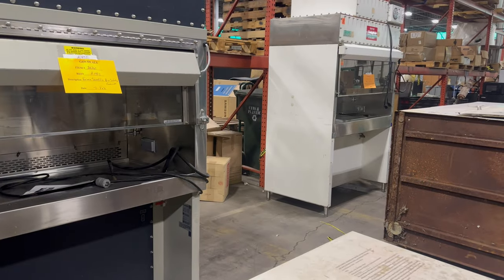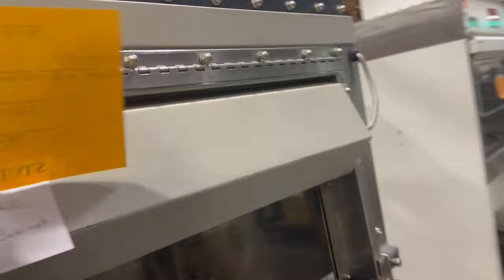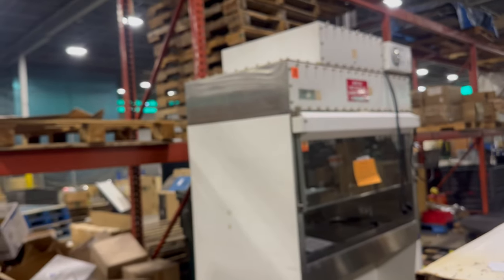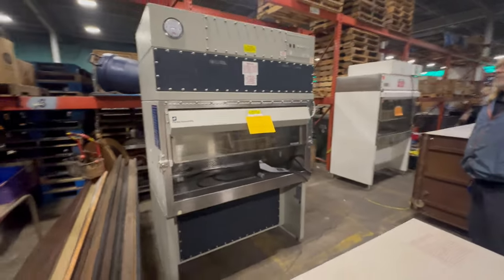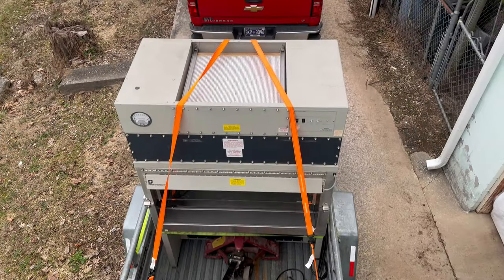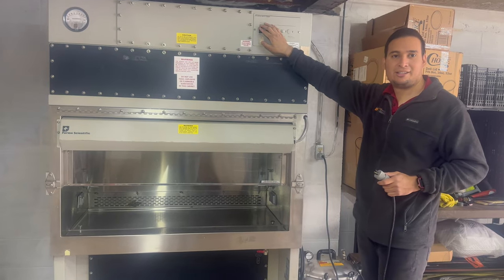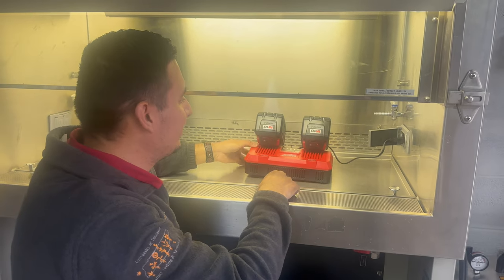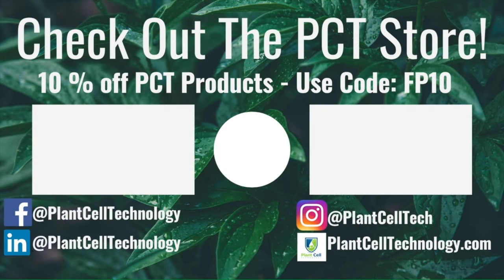Unbelievable Score: I Got a Laminar Flowhood for Just $69!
In this video, get ready to be amazed as I share with you my latest find: a laminar flowhood that I bought for an incredible price of only $69! A laminar flowhood is a must-have tool for maintaining sterile environments in laboratory and home settings for scientific experiments, culturing, and other applications. However, they can be quite expensive, with prices ranging from a few hundred to several thousand dollars.

In this video, I show you the flowhood that I scored at an unbelievable price and give you a closer look at its features, performance, and quality. I also share some tips and tricks to help you get the most out of your own laminar flowhood.

Whether you're a scientist, hobbyist, or just someone interested in getting your hands on amazing deals on laboratory equipment, this video is for you. So, join me as I take you on this exciting journey of my incredible score and show you how you can also get a top-quality laminar flowhood for a fraction of the usual cost.

But that's not all - I'm also thrilled to announce that we'll be hosting another Houseplants Tissue Culture Master Class in Washington DC. In this class, you'll learn the latest techniques and practices for growing and cultivating healthy and vibrant houseplants through tissue culture.